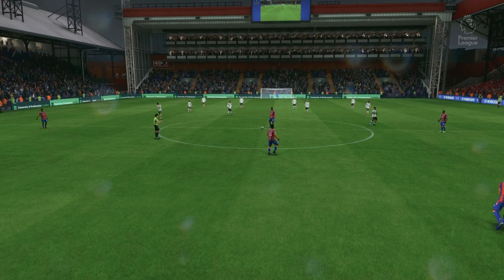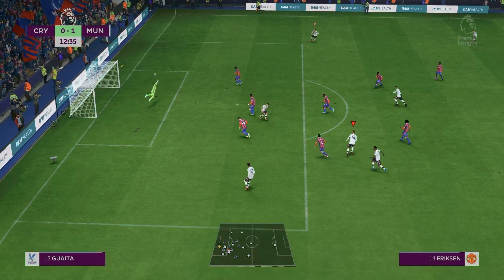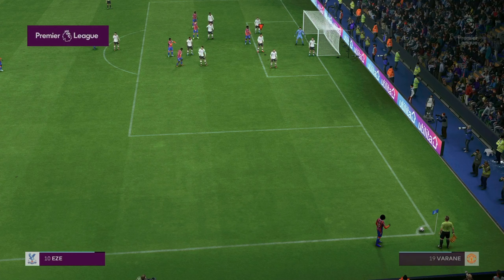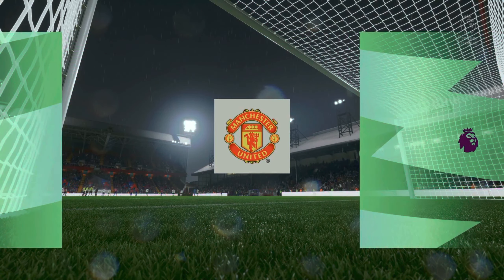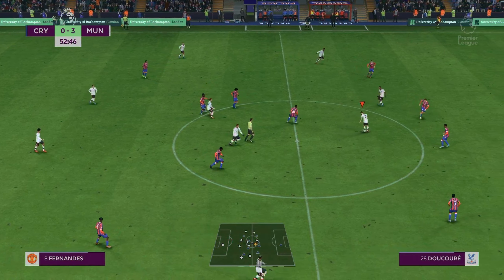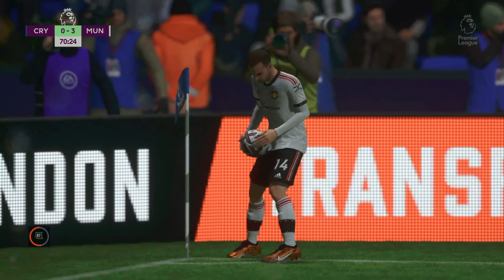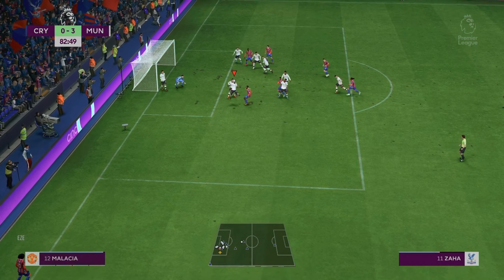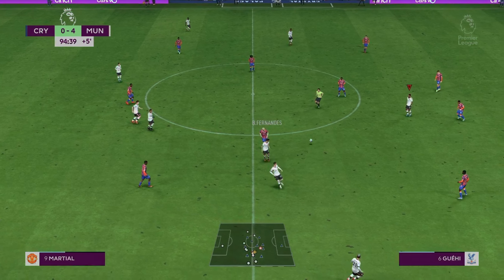FIFA 23 - Crystal Palace vs Man United - Premier League Full Match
FIFA 23 Gameplay 1440p 60fps.
Crystal Palace vs Man United - Premier League Full Match - FIFA 23 Gameplay.

Please Subscribe to receive notifications of all new content as soon as its available and please feel free to share your thoughts on the video by commenting down below they are all very much appreciated.